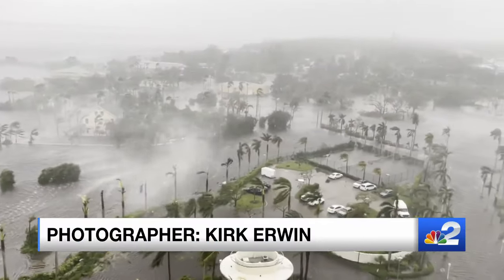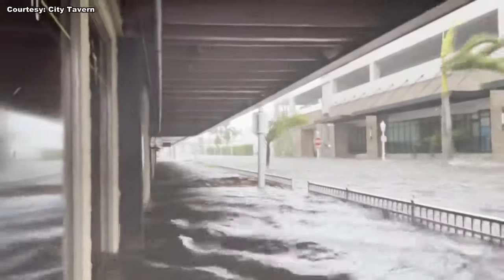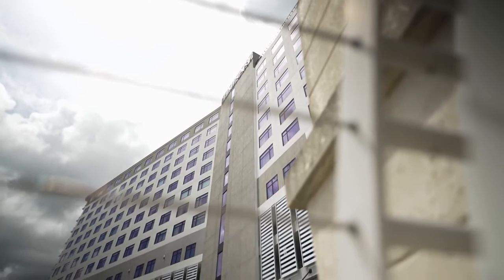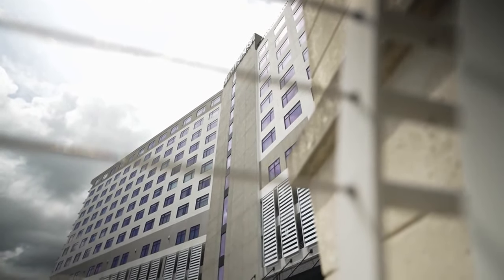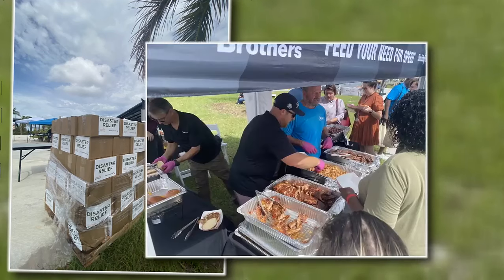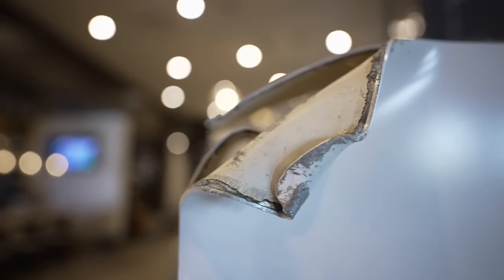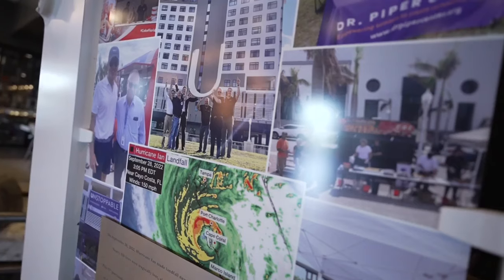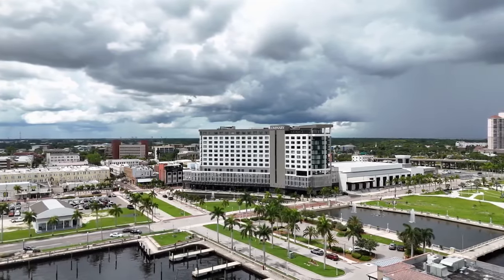‘It was put to the test’: How the Luminary Hotel is designed to withstand hurricanes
The Luminary Hotel in Fort Myers faced a massive hurricane just two years after opening. But the way architects designed it helped the hotel withstand Ian's fury.